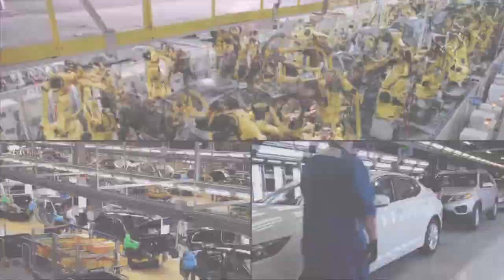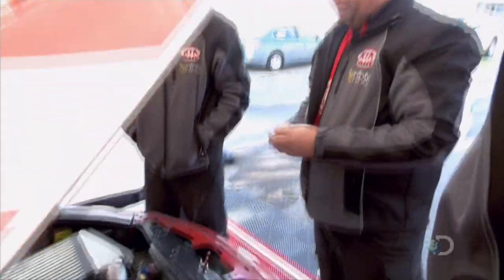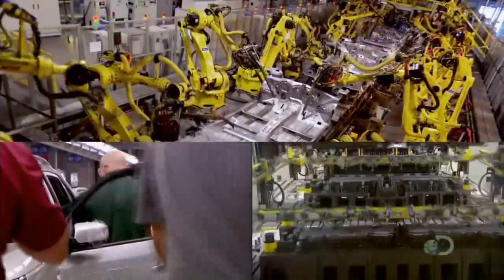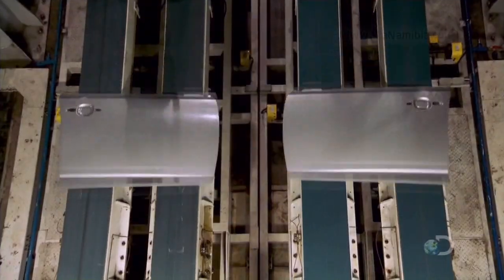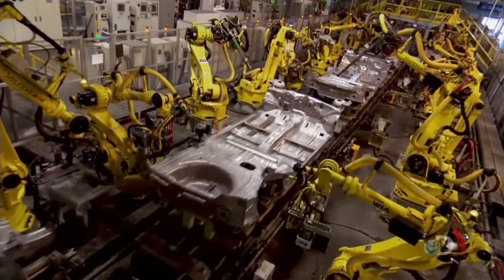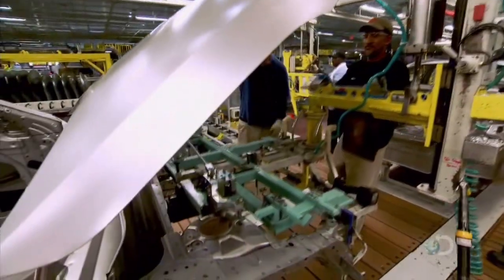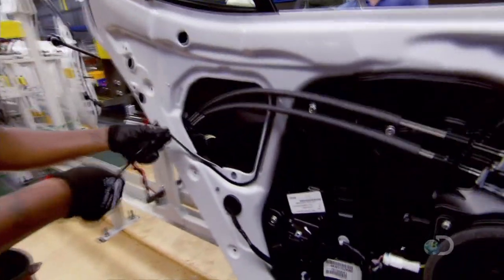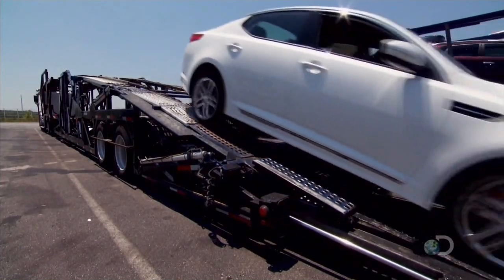Birth of a KIA Optima - Part 3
From concept to creation, Birth of a KIA Optima is an exciting new program that tells the birth story of today's favourite vehicle. This it is a stylish and sophisticated auto-biography in which the automotive hero is a combined product of advanced engineering, cutting-edge science and creative design.